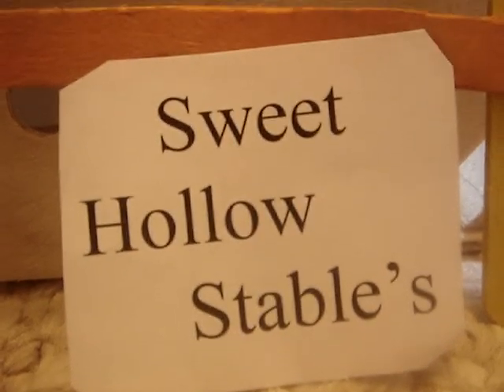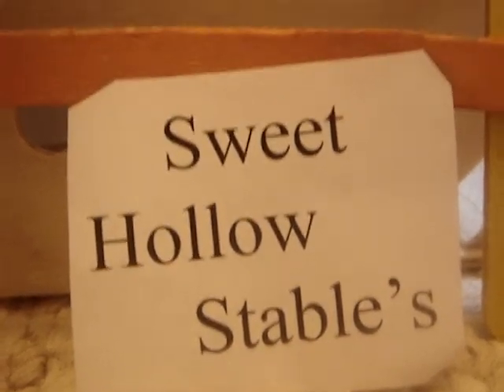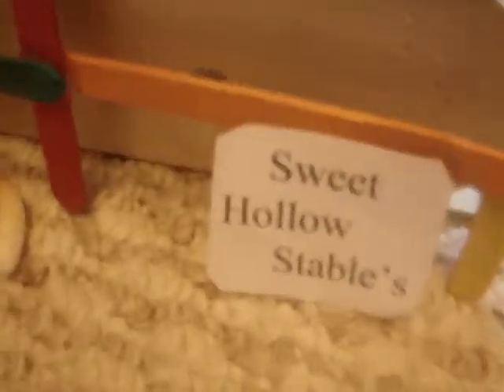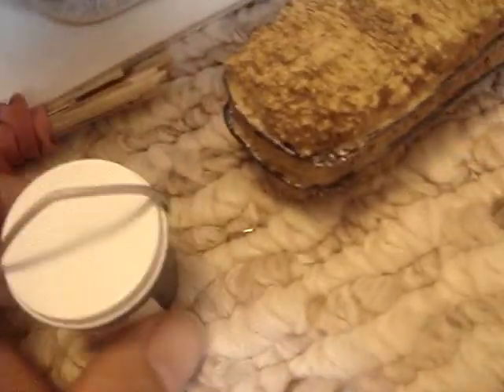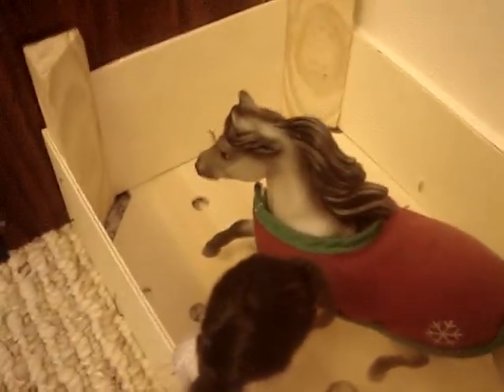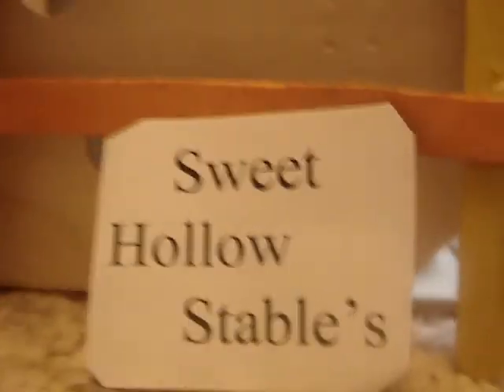Breyer Barn Tour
This is my barn tour!